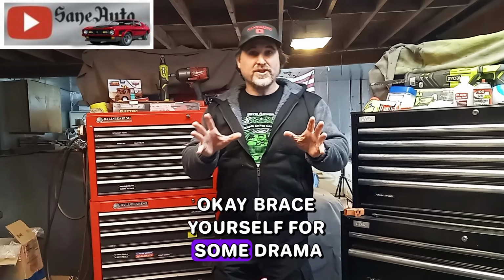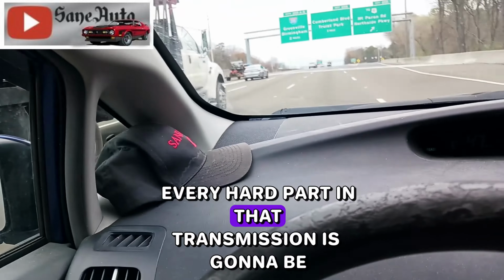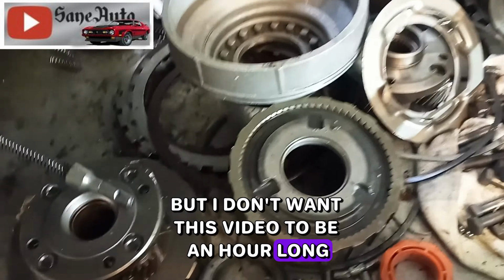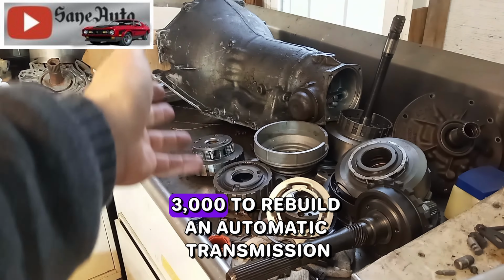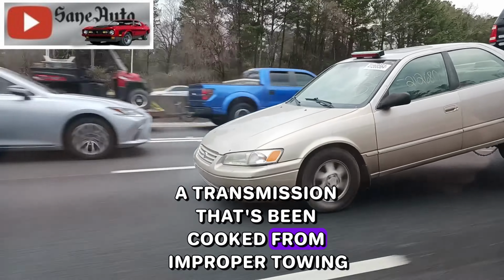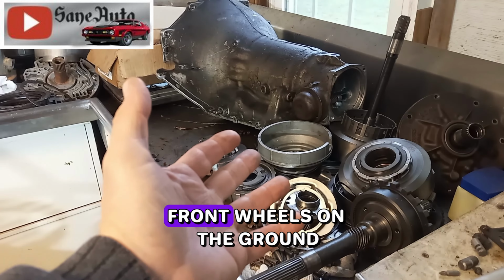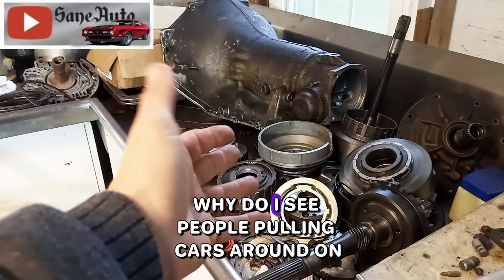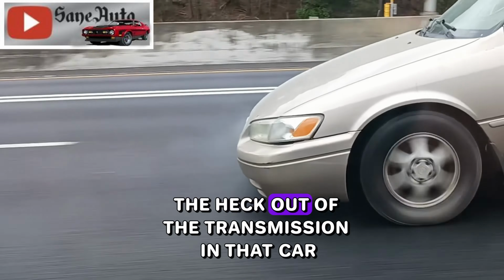How to destroy a Toyota Camry transmission A140-E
Improper towing can burn up and automatic transmission and cause a lot of hard parts damage. Can towing ruin a transmission? Can towing damage a transmission?
I strive to find the best deals on the quality products we use. To save you and I time and money. Does any link not work? Did you find a better deal? Please let me know so I can keep this list updated.

Favorite Tools:
1) Milwaukee Fuel Impact wrench
2) Milwaukee 3/8 Ratchet 55 Ft-Lbs
3) Ryobi cordless ratchet P344
4) Ryobi 3/8 cordless impact wrench
5) Victor Allen Coffee
6) Black and Decker cordless
7) Easy entry-level code scanner
8) Blutooth Scanner OBD2 code reader dongle
9) Boost Box Lithium Jump Start Battery Booster

Supplies:
1) Dielectric Grease
2) Antisieze
3) Thread-locker Loctite
4) Transmission assembly lube
5) Rislone Zinc oil additive

1) My favorite tool for channel growth is Tube Buddy.
3) Nikon D3400 DSLR Camera
4) Drone with Camera for adults 4K
5) 3 Axis stabilizer
How did I learn to make enough money to afford all my tools and toys?

Amazon store

Here are some InSane Finance videos